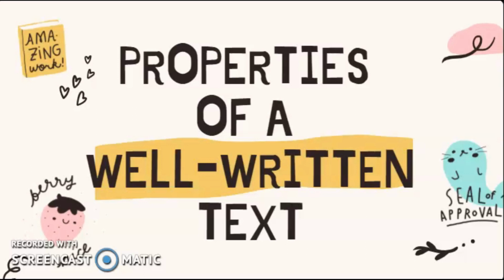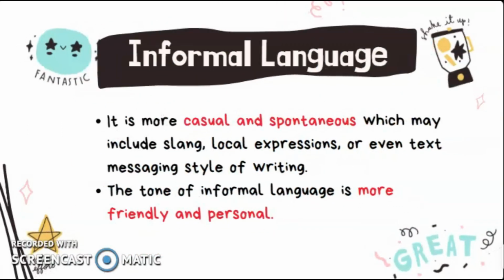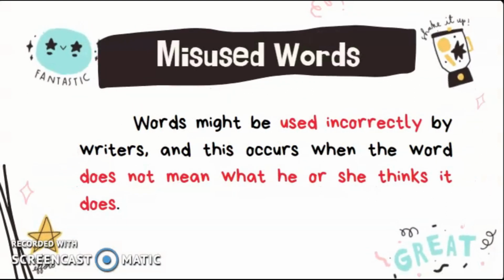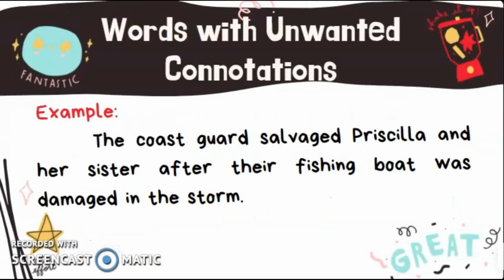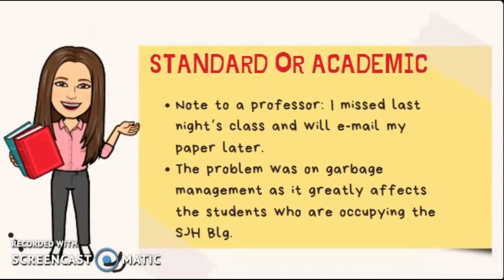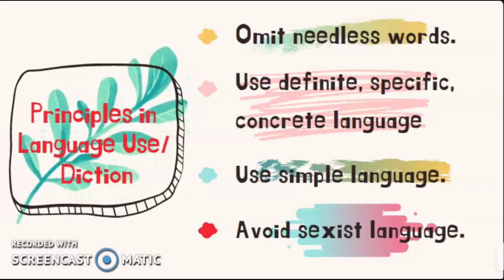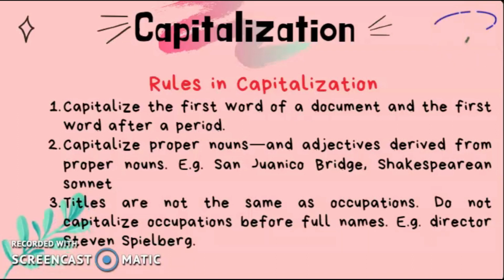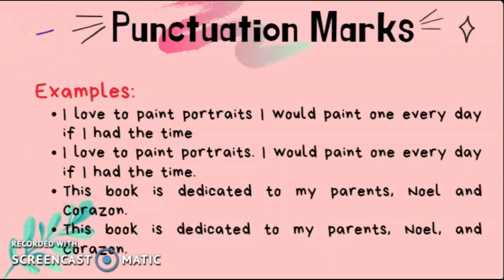Language Use and Mechanics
This is a video discussion on the other two properties of a well-written text: language use and mechanics.